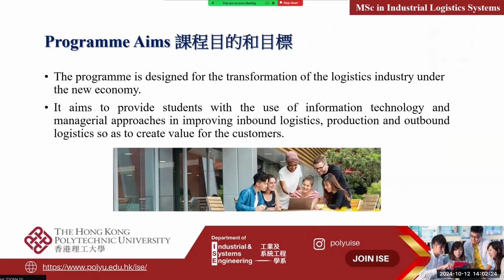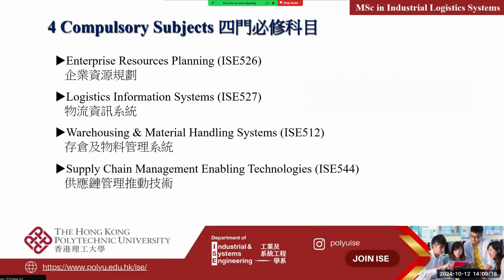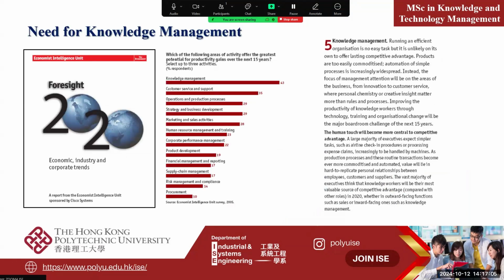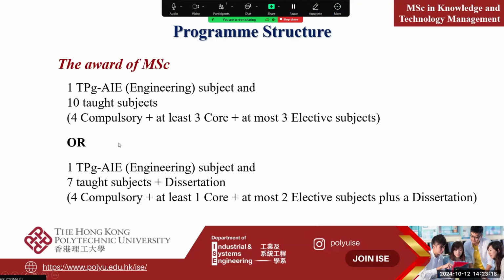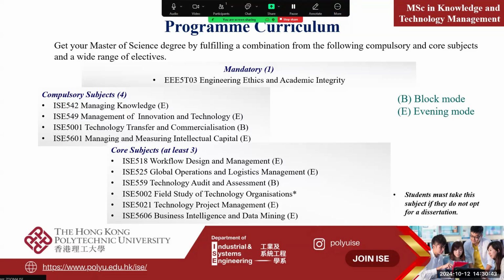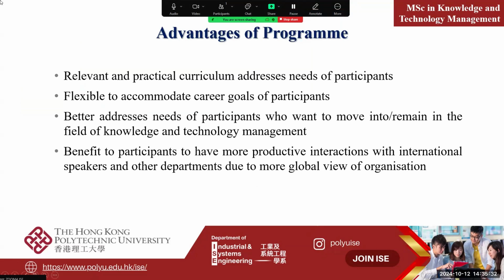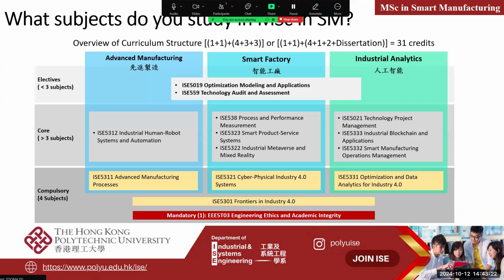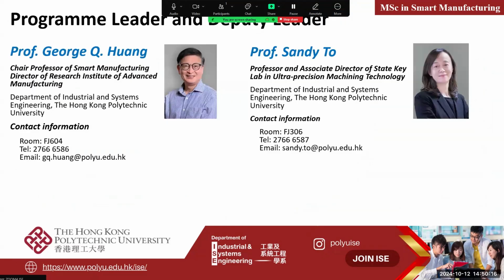Info Seminar 2024 Taught Postgraduate Programme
Department of Industrial and Systems Engineering of PolyU offer the following programmes:
Master of Science in Industrial Logistics Systems 工業物流系統理學碩士課程
Master of Science in Knowledge and Technology Management 知識及科技管理理學碩士課程
Master of Science in Smart Manufacturing 智能製造理學碩士課程